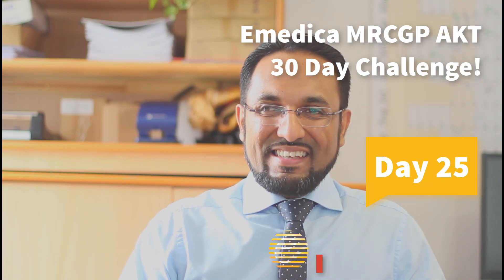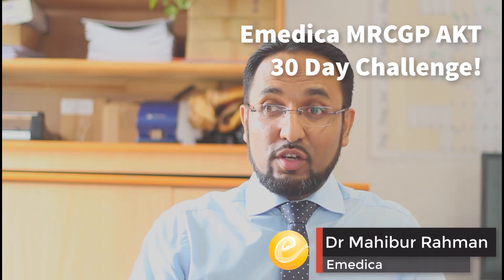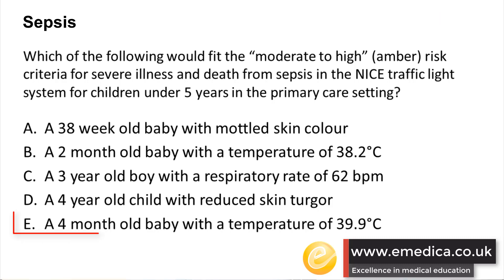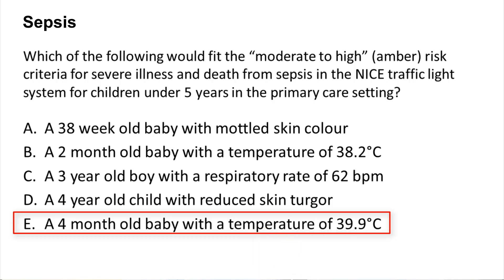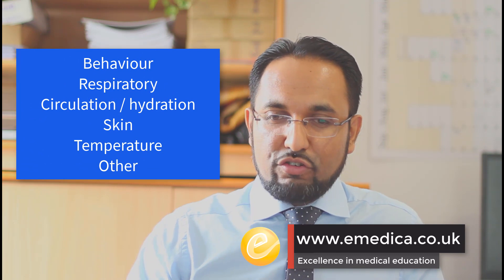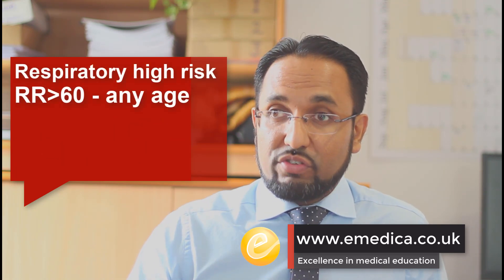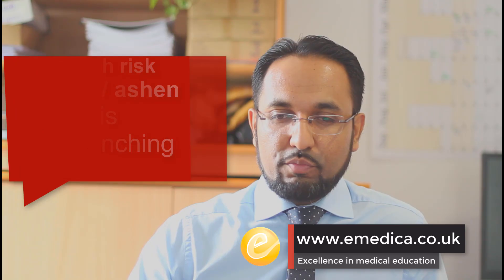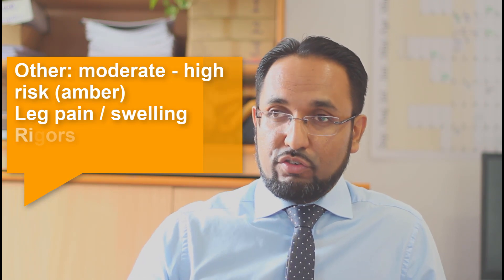MRCGP AKT 30 Day Challenge: Day 25 - Sepsis in children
🎓 Want a last minute boost to your AKT revision?
💻 Our MRCGP AKT Webinar videos are now available - 15+ hours in total!
📚AKT 200 Mock Crammer: emedica.co.uk/akt200.html

"I was very pleased with my AKT pass today and found the webinars extremely helpful! Scored 90% on both stats and admin. The format of the webinars was ideal with questions followed by debrief and explanations"